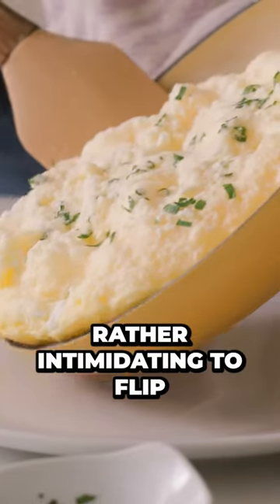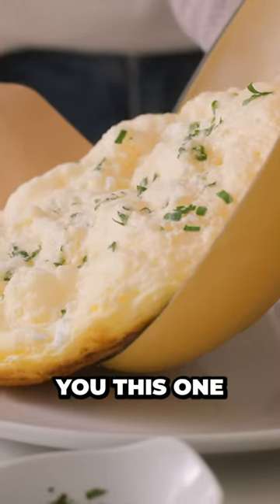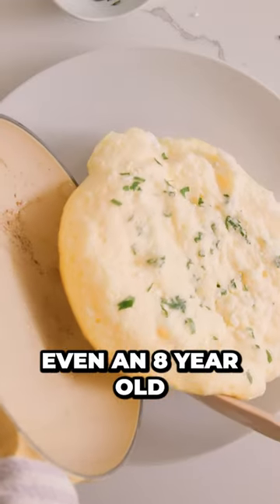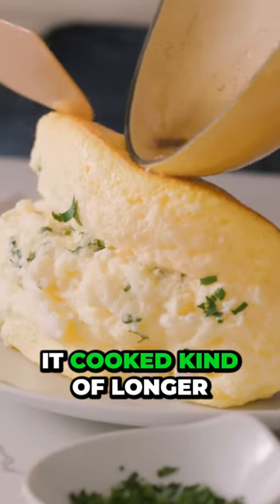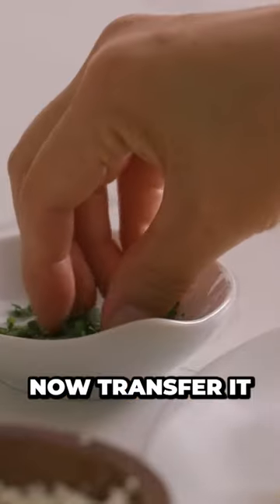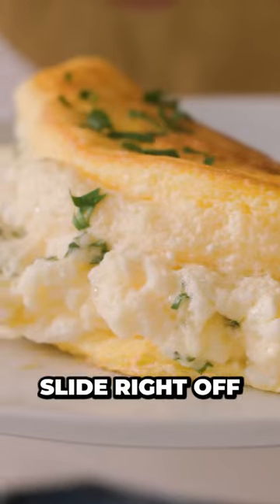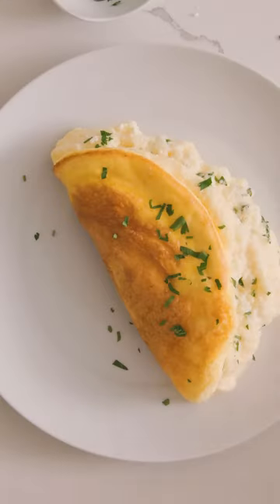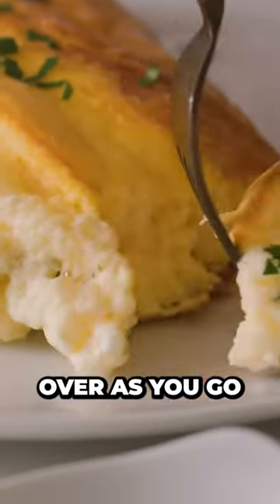Uncover the Foolproof Method for Flipping an Omelette Perfectly Every Time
Introducing the foolproof omelette that will make flipping a breeze, even for an 8-year-old! In this captivating YouTube Shorts video, we unveil the secrets to creating an omelette that is both delicious and effortless to master. Join us on this culinary adventure as we guide you step-by-step towards omelette perfection.

We understand that flipping an omelette can be intimidating, but fear not! We've got you covered with a foolproof technique that guarantees success. You'll be amazed at how simple it is, making this recipe accessible to all ages and skill levels.

As we cook the omelette to perfection, we offer a handy tip to adjust the cooking time. If you prefer a slightly longer cooking duration, simply keep the lid on for an additional 30 seconds. It's all about tailoring the omelette to your desired level of doneness.

Once the omelette is cooked to perfection, we demonstrate a seamless transfer from the pan to a plate. Watch as it effortlessly slides off the pan, leaving you with a beautifully cooked base. As you transfer the omelette, we guide you to fold the top over, creating a visually appealing presentation.

Throughout the video, we emphasize the ease and simplicity of this foolproof technique, empowering you to create omelettes with confidence and flair. This is an opportunity to inspire young chefs and beginners to embark on their own culinary journeys.

Whether you're a seasoned chef or a budding young cook, this YouTube Shorts video is your gateway to mastering the art of omelette flipping. Get ready to create picture-perfect omelettes that will impress everyone at the breakfast table!